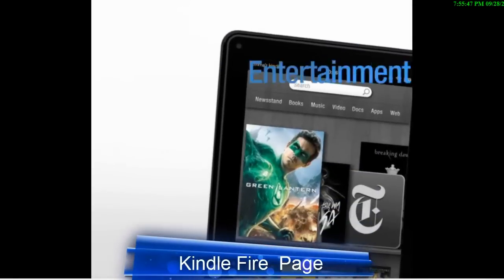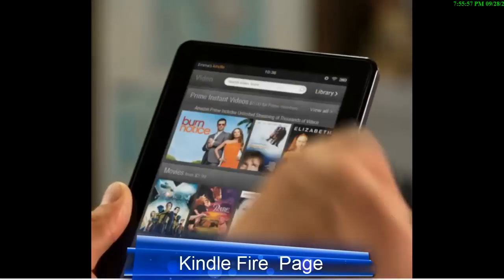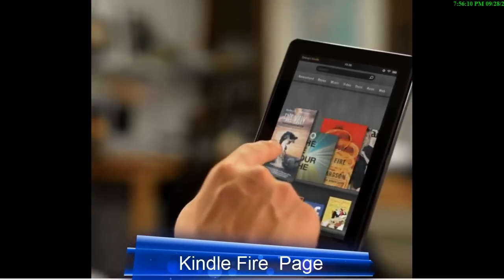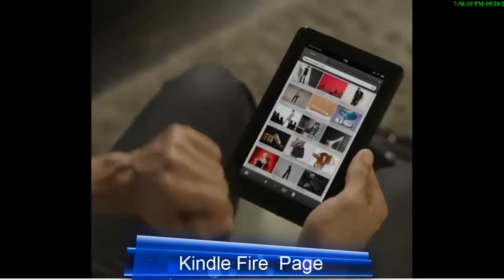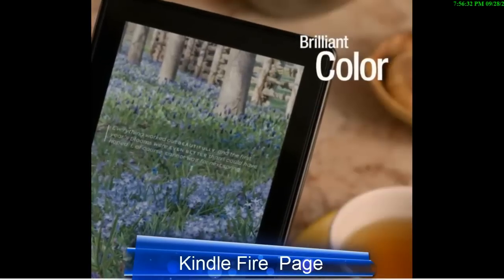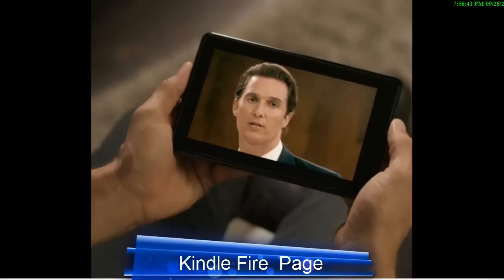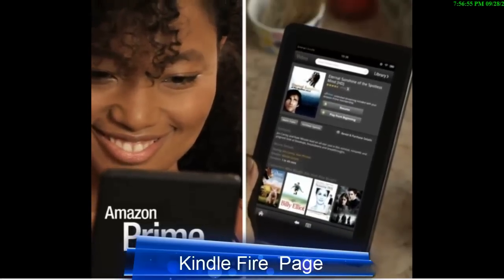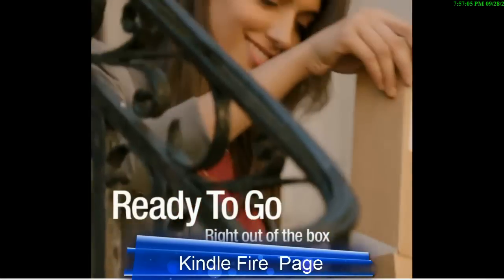Kindle Fire Official TV Commercial (HD)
This is a full Trailer from amazon of there brand new amazon kindle FIRE